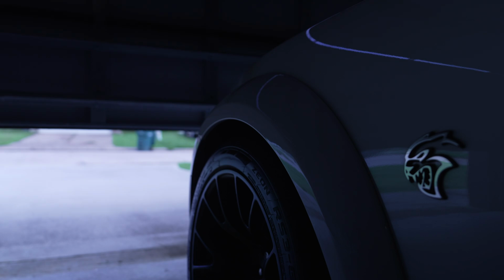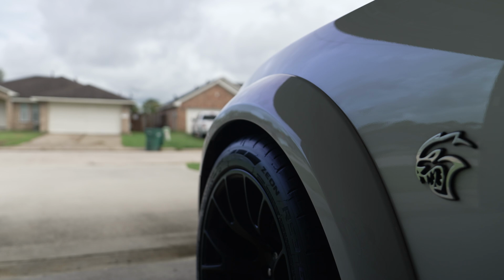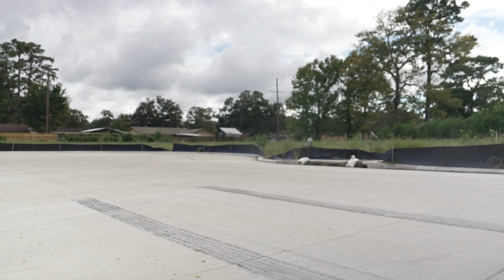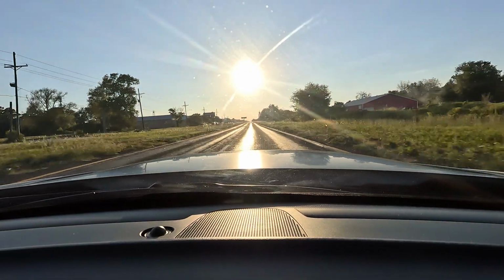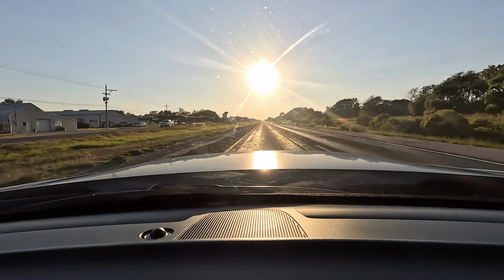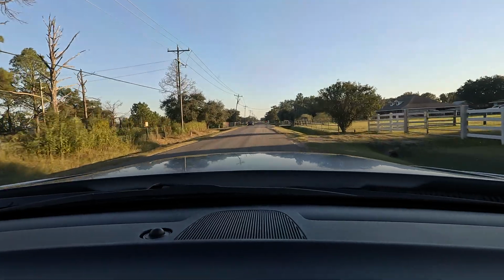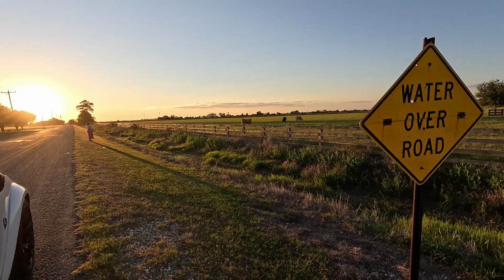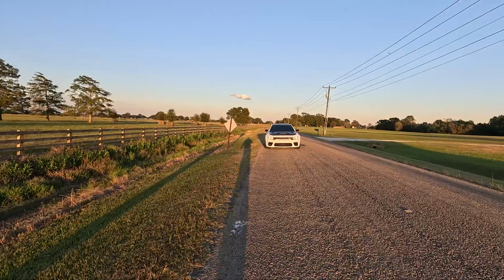What Is The Lifespan Of A Hellcat...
In this video I discuss the lifespan of the Dodge Charger or Challenger Hellcat. I talk about some ways to get more life out of your Hellcat's engine and some good practices to keep in prolonging the life of your engine. These Hellcat's are tanks and can take great abuse and still run and perform at a high level. Watch this video to hear my opinion and tips on this matter. VLOG 37.